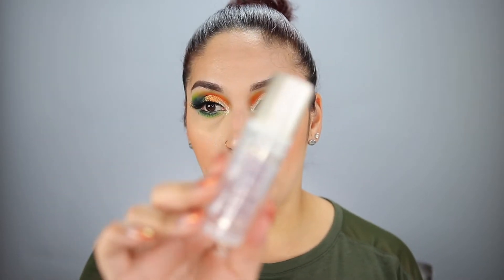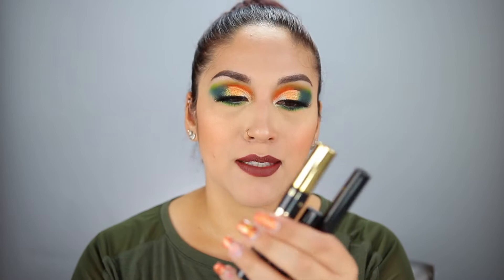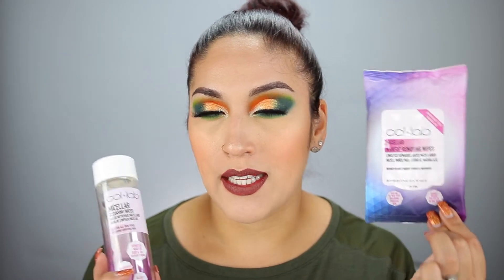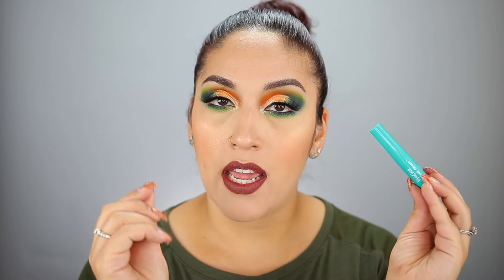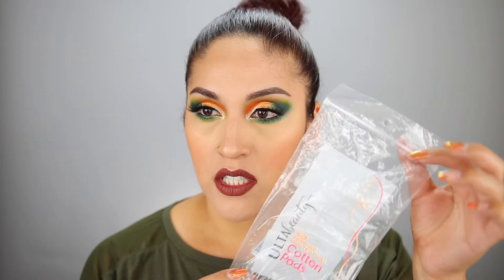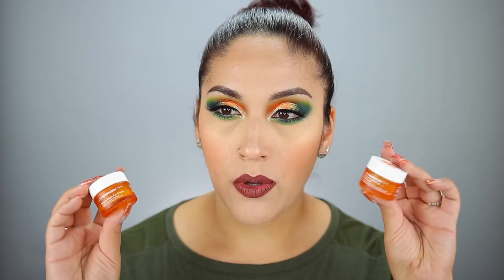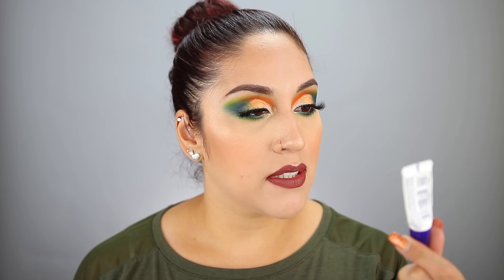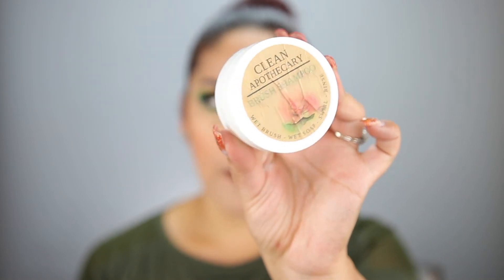Makeup & Skincare Empties 2019 | High End and Drugstore Products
What products that I mentioned have you tried loved or hate? Let me know down in the comment section below!